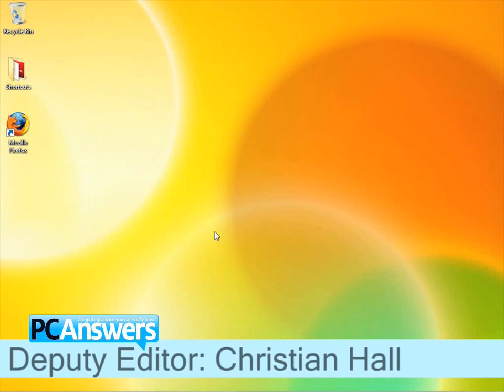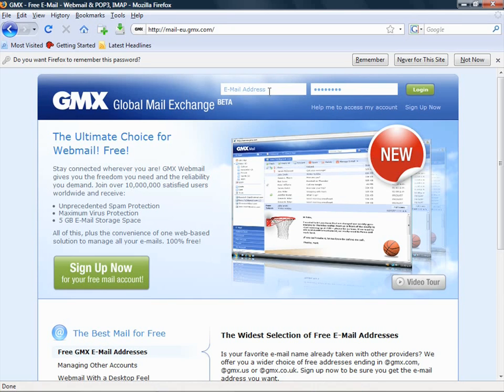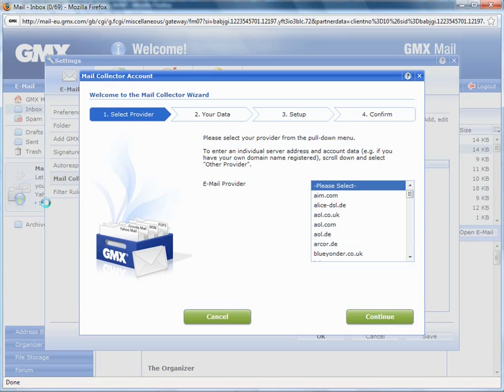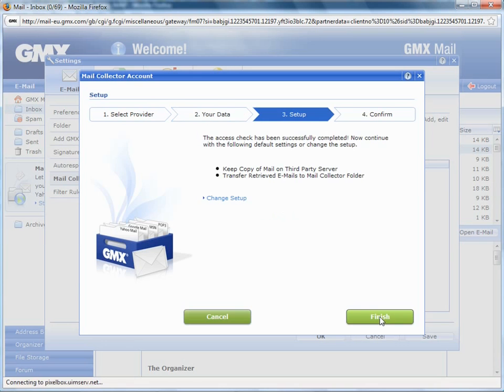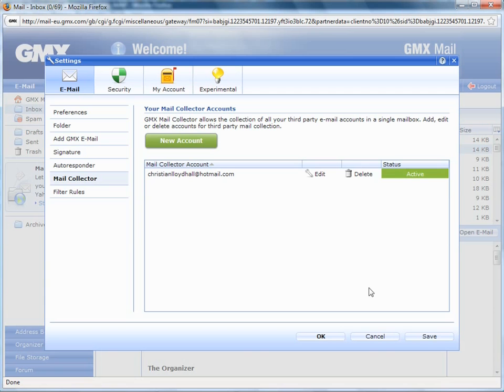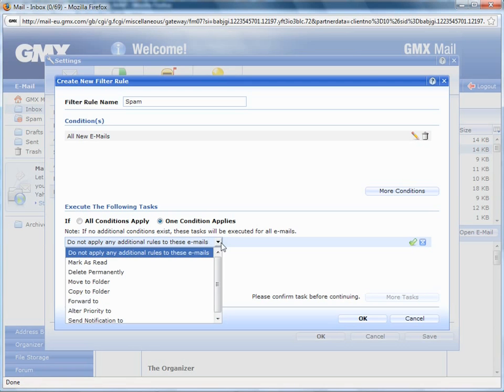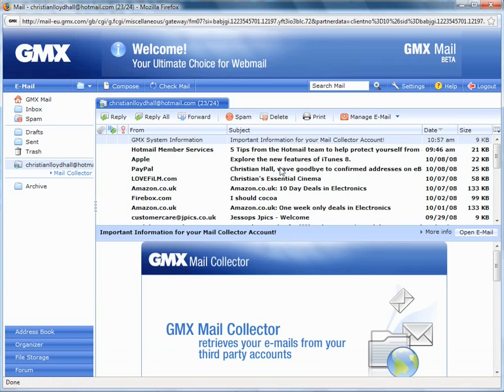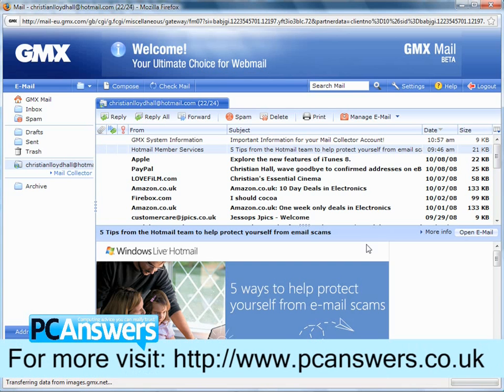Manage all your Inboxes with GMX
Checking multiple inboxes is tiresome, Christian Hall shows you how to regain control using the free mail service GMX.